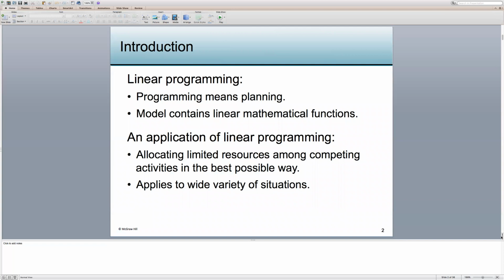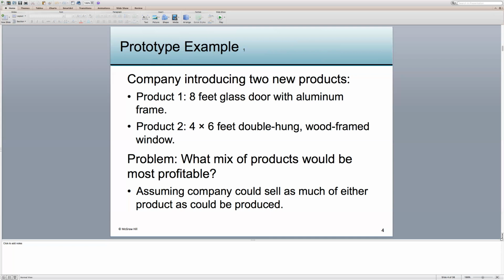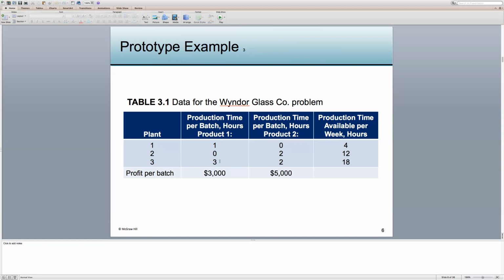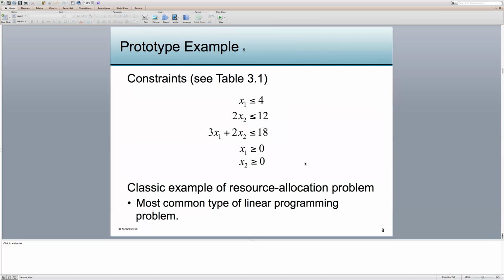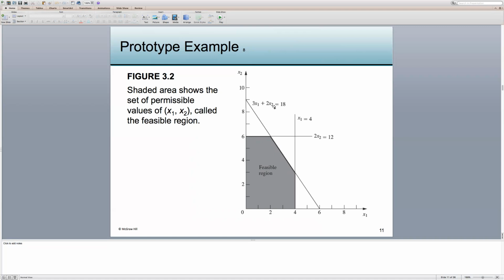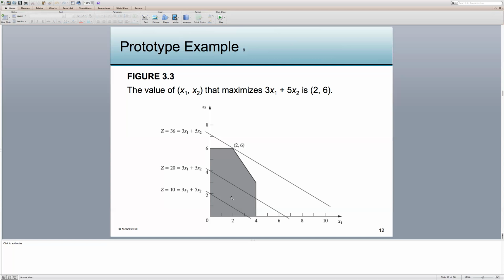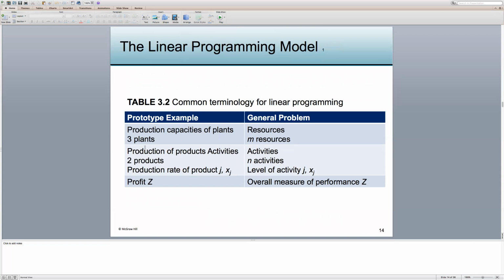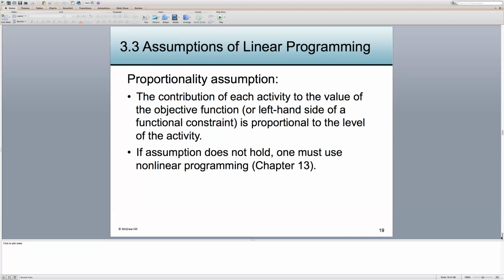Math 348 - Lecture 1 (Sections 3.1 and 3.2)